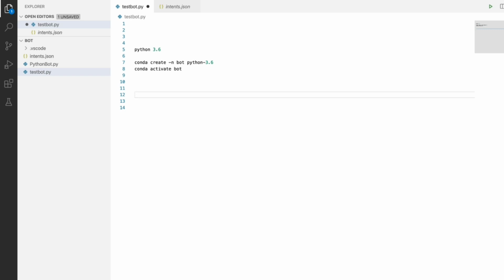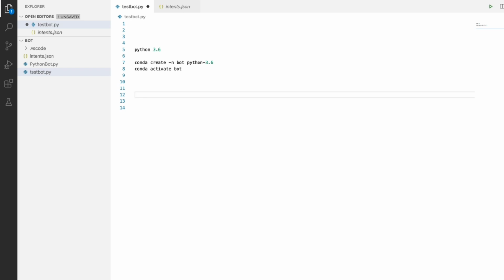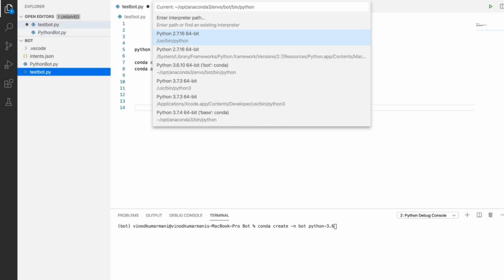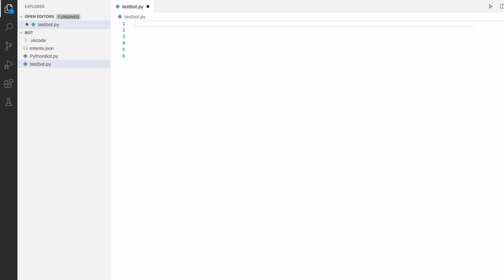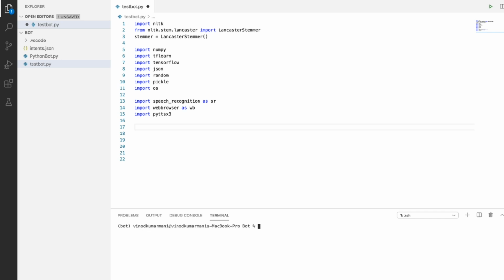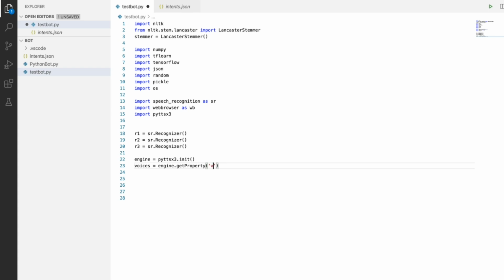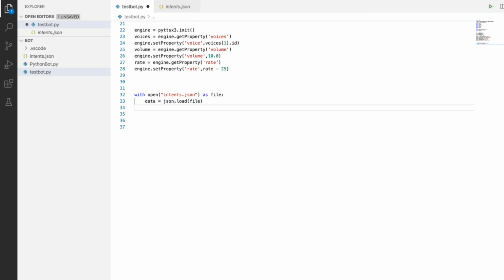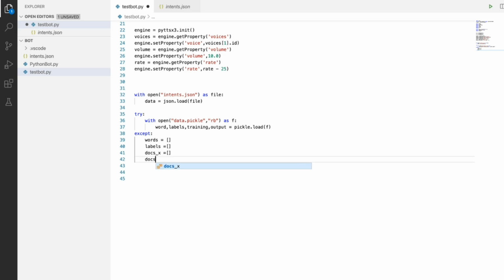Pythonbot Part1 | Setting up the Environment and Libraries | Orthodox Techie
The Environment Setup for Creating Pythonbot and Importing all the libraries to use with bot services. Part-2 Coming soon

Orthodox Techie